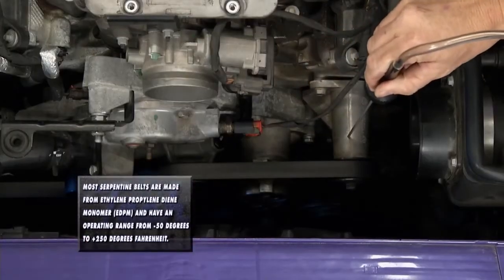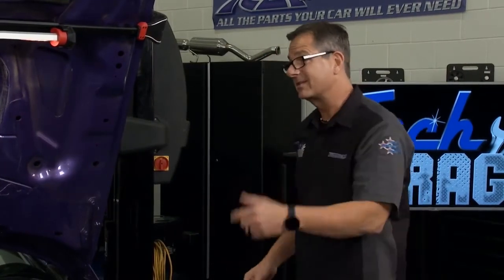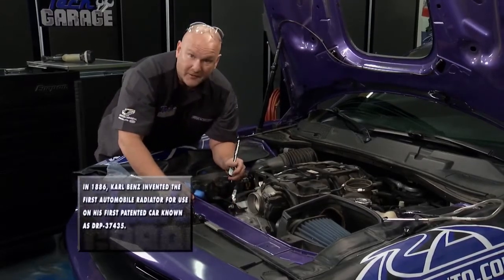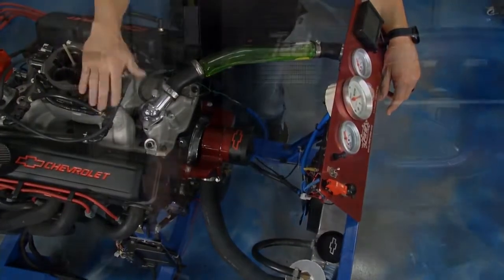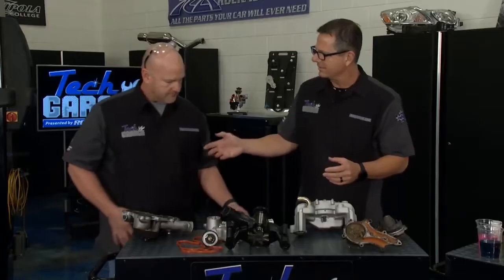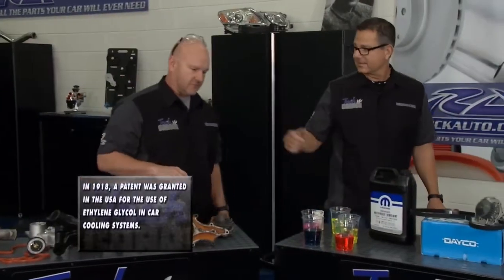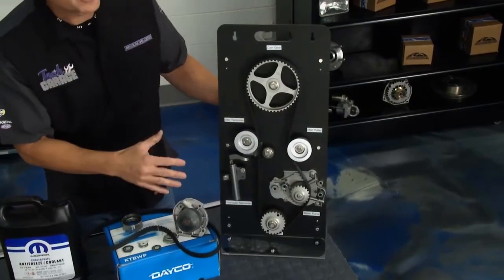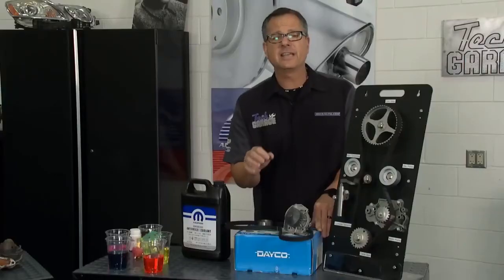Water Pump Repair on Dodge Challenger & Cooling System Operation and Diagnostics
Coolant system diagnosis how to replace a water pump on a Dodge Challenger. This video will show you how cool and systems operate and how to diagnose and check them when they're not operating correctly. Types of coolants and why it is important to utilize the right coolant in your system. How to install a water pump and bleed the coolant system